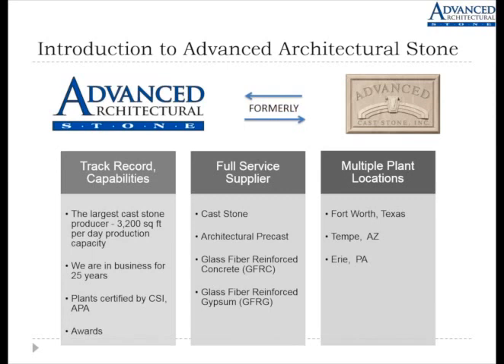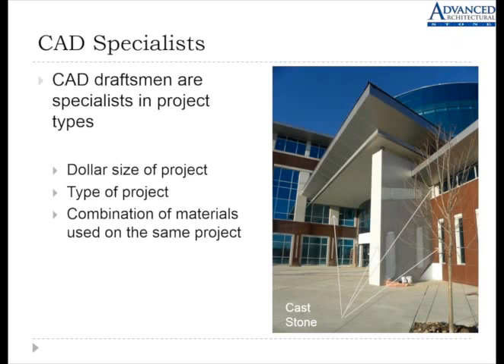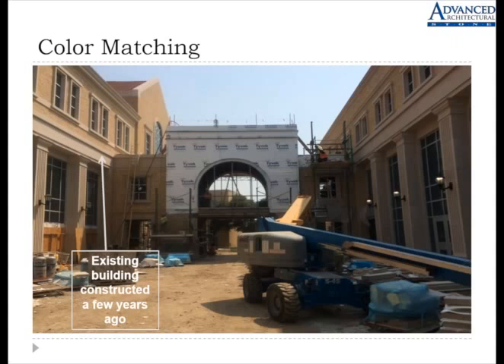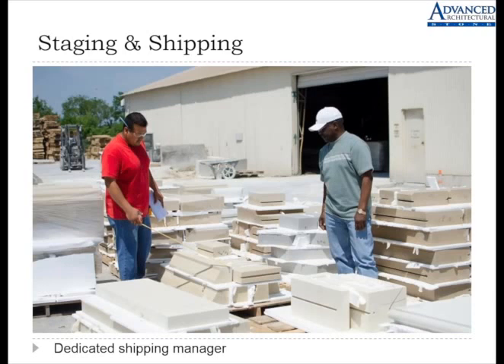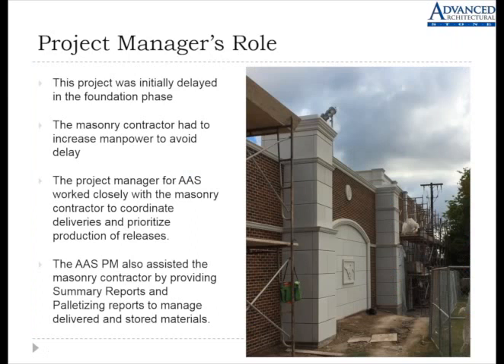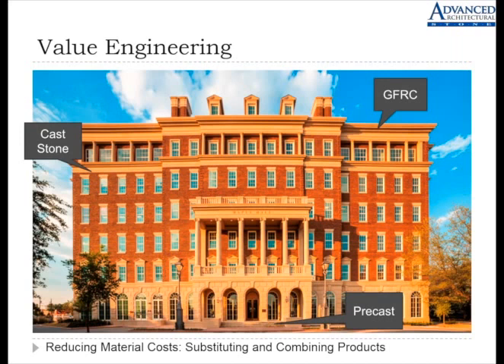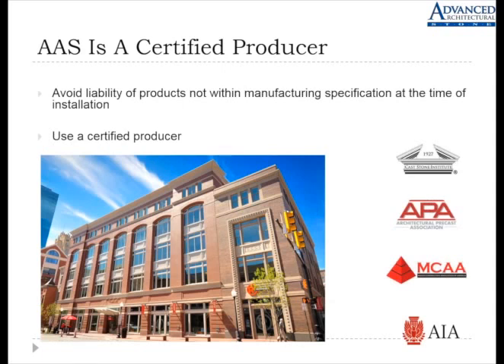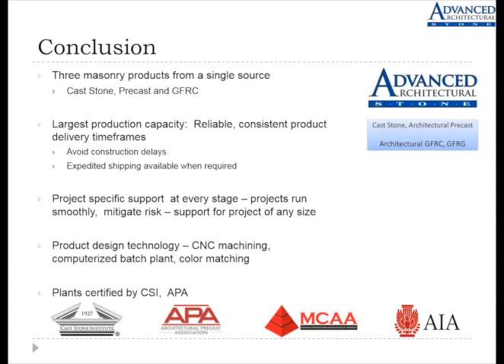Advanced Architectural Stone (AAS - Formerly ACS)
Advanced Architectural Stone (AAS), formerly Advanced Cast Stone (ACS) provides architectual stone products using four different product materials - dry temp cast stone, wet pour architectural precast, architectural GFRC also known as light weight concrete, and GFRG. With cutting edge technology and manufacturing plants strategically located in Texas, Arizona and Pennsylvania, AAS is able to provide architectural stone products through out the United States.